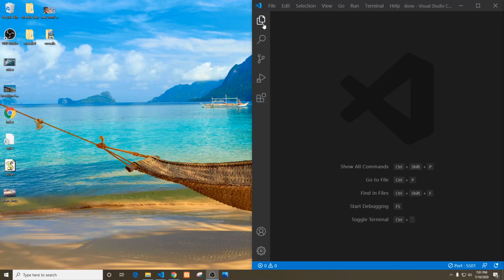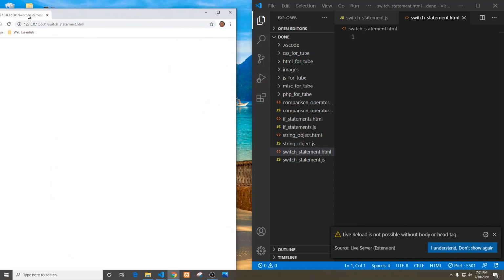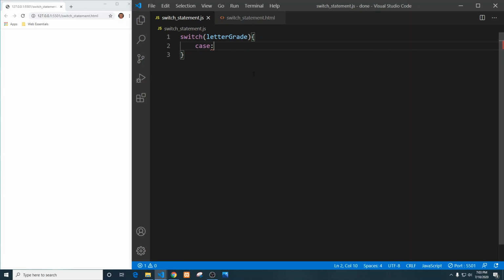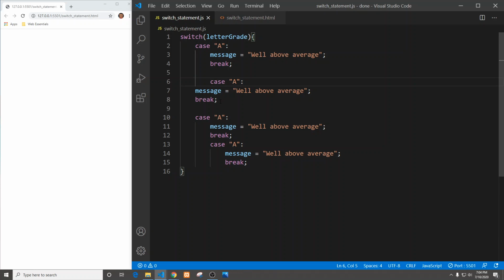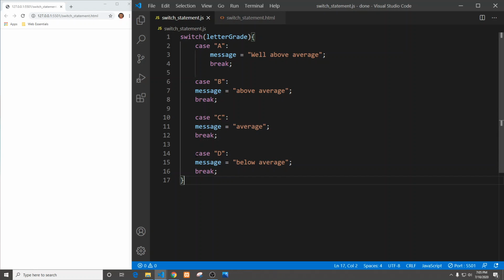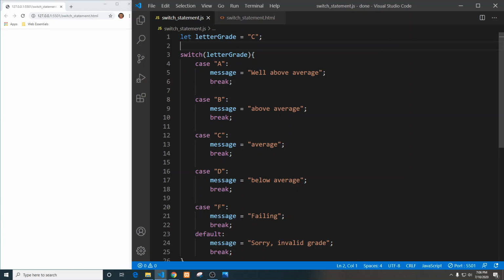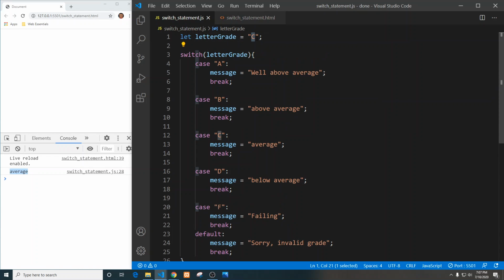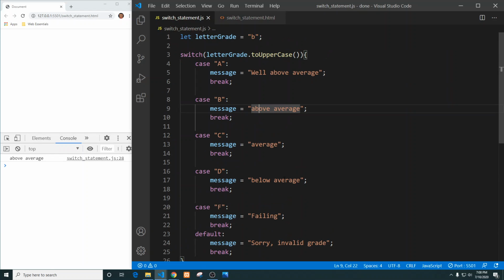JavaScript - using Switch Statements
How to work with Switch Statements in JavaScript